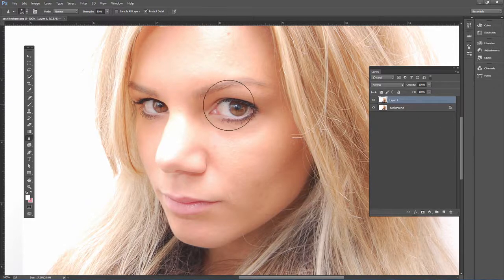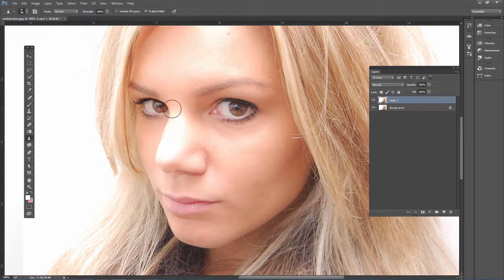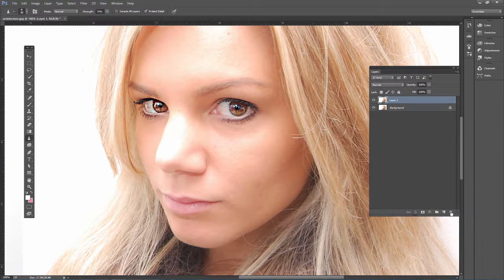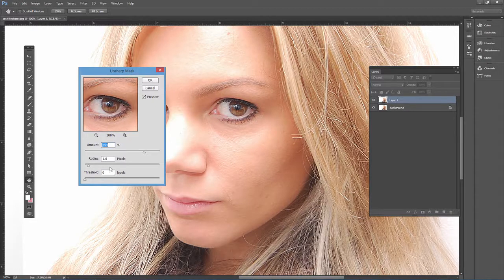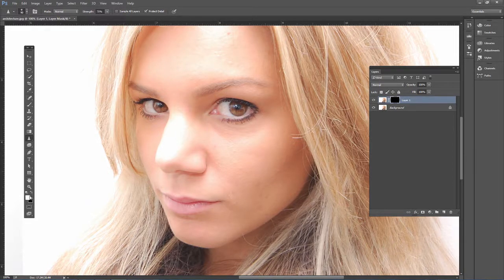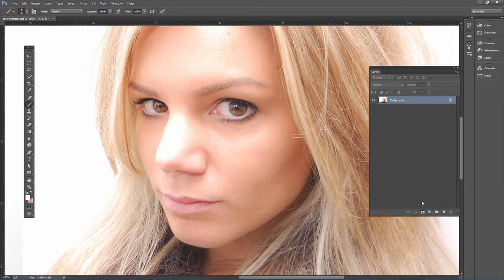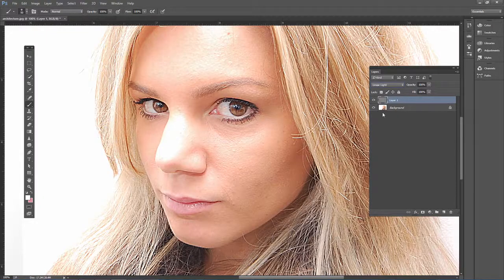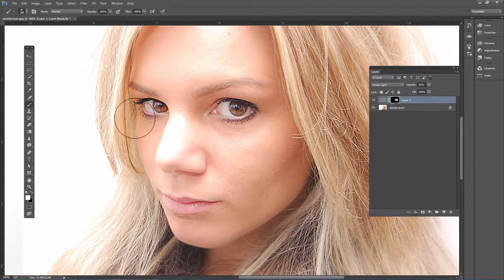21 Sharpening Eyes Photoshop Tutorial